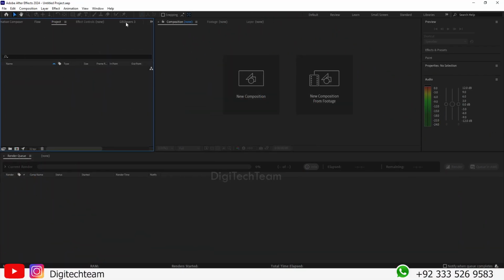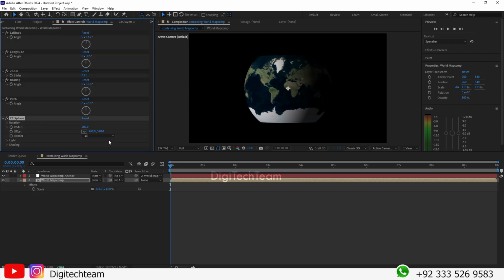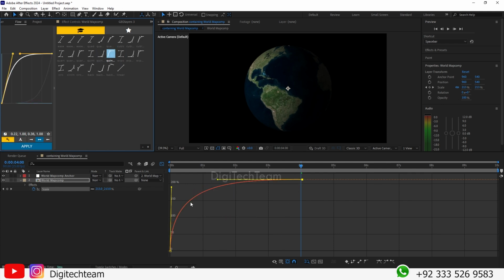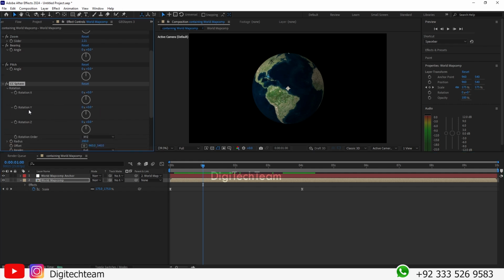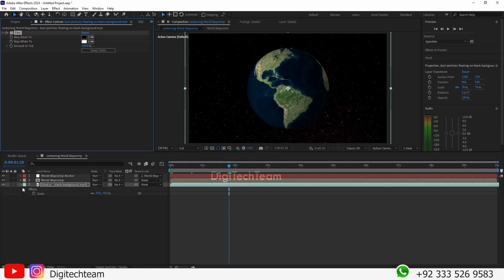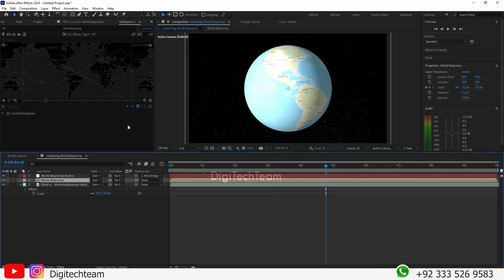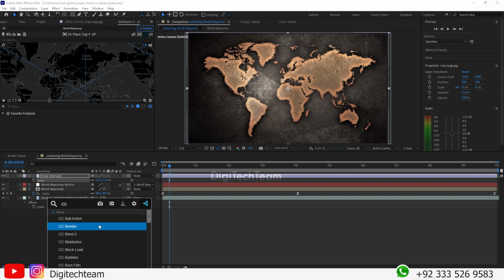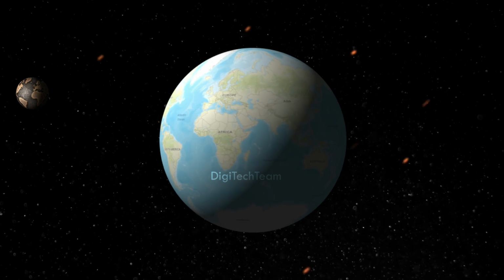3D Globe Map Animation using Geolayer & without Geolayer Tutorial:9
3D Globe Map Animation using Geolayer & without Geolayer Tutorial:9
] for Content Generation, Map Animation, and more!